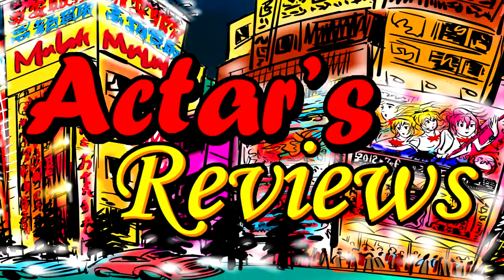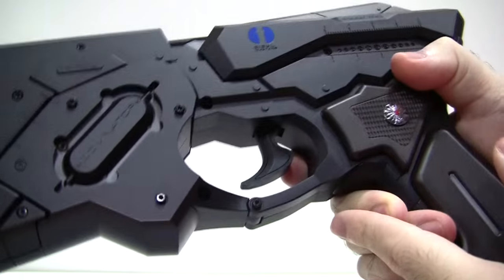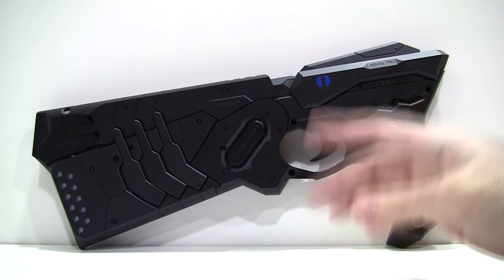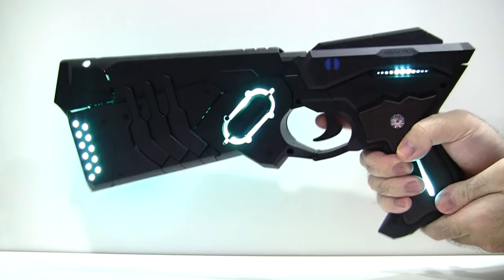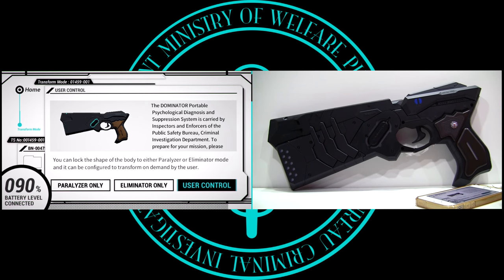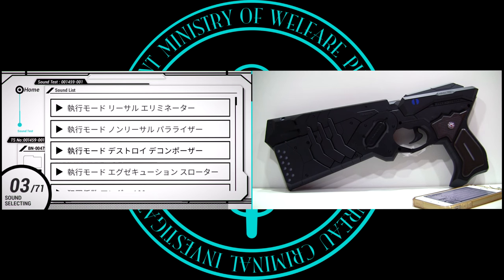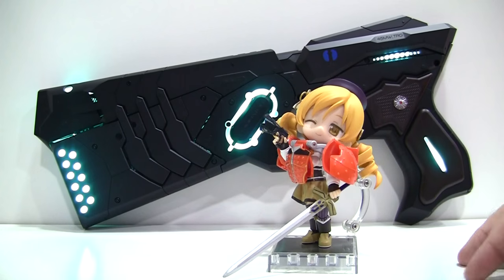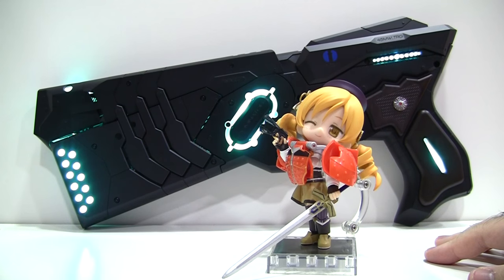ARR - Transforming Cerevo Dominator Prop Replica Review and Feature Rundown 【変形する ドミネーター レビュー】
From the ability to transform from Paralyzer to Eliminator mode, to a camera in its barrel equipped with facial recognition capabilities, this Psycho-Pass Dominator prop replica by Cerevo has it all. But is it worth the asking price? Is the Proplica more worth it? Let's find out in this (not quite) feature-length episode of Actar's Reviews!